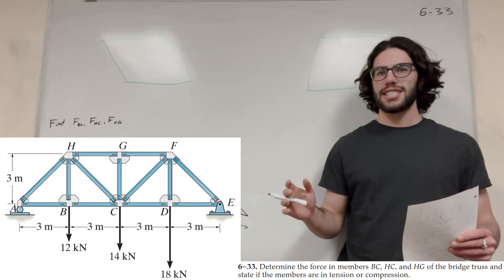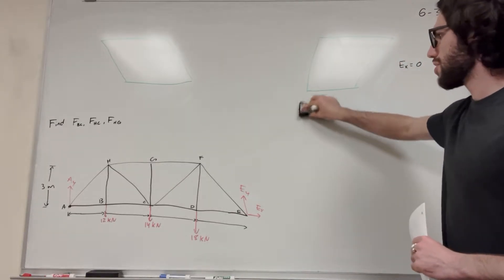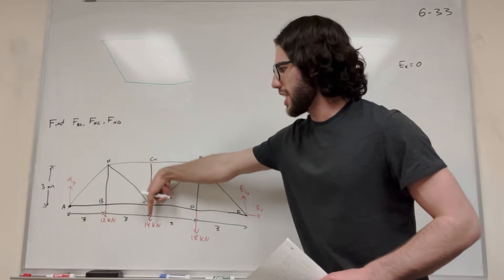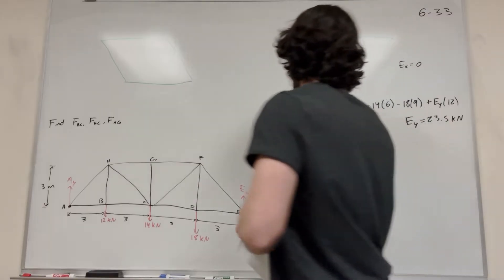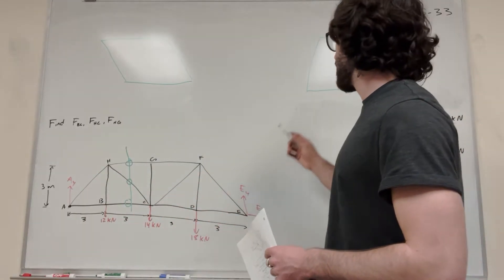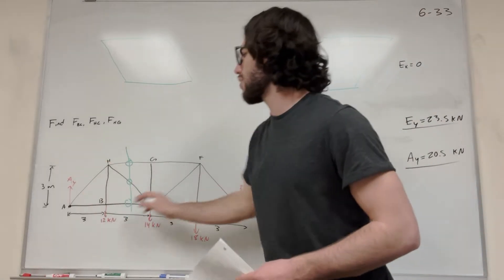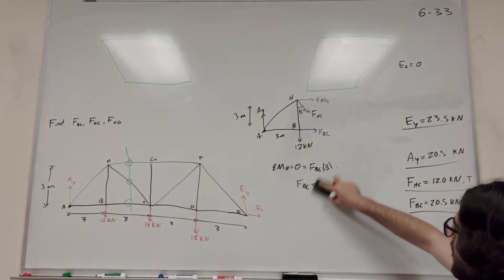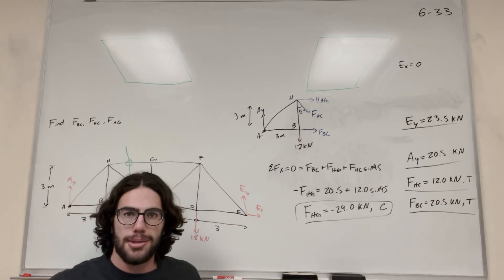Determine the force in members BC, HC, and HG of the bridge truss - 6-33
6–33. Determine the force in members BC, HC, and HG of the bridge truss and state if the members are in tension or compression.